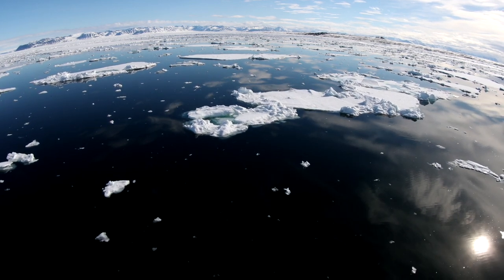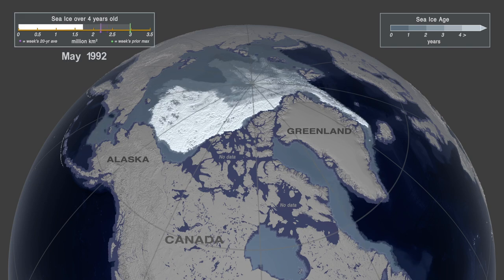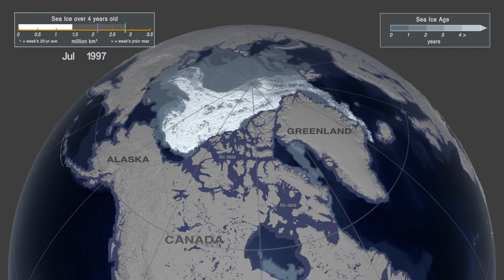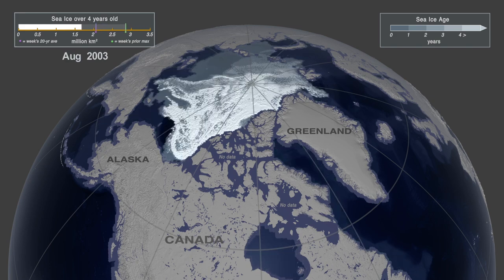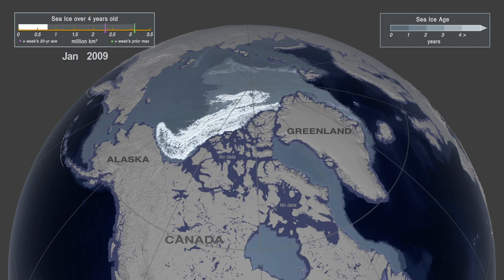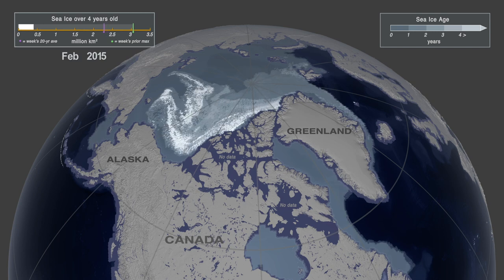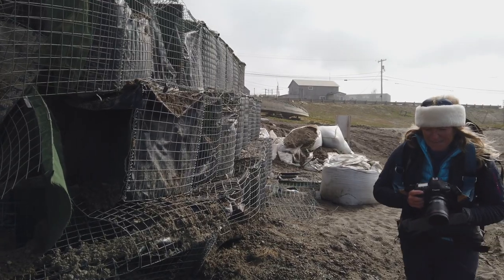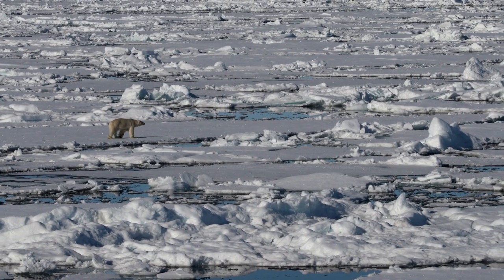Rapidly Melting Ice in the Arctic NOAA Visualization narrated by Annie Crawley Planet Ocean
Join our ocean team and speak up for the melting ice in the Arctic. We narrated the video so you can understand the visualization created by NOAA about the melting ice in the Arctic. We must work together to help reverse the flow of all pollution into our environment including carbon, noise, plastic and the run off of chemical pollutants. Now is the time we speak up for our environment.

More about PLANET OCEAN the book launching in March 2021
A little more than 70 percent of Planet Earth is ocean. So wouldn’t a better name for our global home be Planet Ocean? You may be surprised at just how closely YOU are connected to the ocean. Regardless of where you live, every breath you take and every drop of water you drink links you to the ocean. And because of this connection, the ocean’s health affects all of us.
Dive in with author Patricia Newman and photographer Annie Crawley—visit the Coral Triangle near Indonesia, the Salish Sea in the Pacific Northwest, and the Arctic Ocean at the top of the world. Find out about problems including climate change, ocean acidification, and plastic pollution, and meet inspiring local people who are leading the way to reverse the ways in which humans have harmed the ocean.

Planet Ocean shows us how to stop thinking of ourselves as existing separate from the ocean and how to start taking better care of this precious resource.

Craig’s work was quickly in demand on television and he has created music for a variety of different genres. From the PBS popular kids show, “Jay Jay the Jet Plane” and Betsy’s Kindergarten Adventures” to the world renowned “Discovery Channel Shark Week” (which Craig has been creating music for since 1991), his music covers a wide range and depth.  His music has also been featured in commercials for such clients as Samsung, Visa, McDonalds, Mobile Strike, Netflix, Marvel, Exxon, State Farm, and many more.  Recently Craig created music for the award winning feature length documentary “Searching for Home” and is now composer for the top rated CBS series “NCIS Los Angeles”.

More about author Patricia Newman
Patricia’s books inspire young readers to seek connections to the real world. Her titles encourage readers to use their imaginations to solve real-world problems and act on behalf of their communities.

Titles include:  Plastic, Ahoy! Investigating the Great Pacific Garbage Patch
Sea Otter Heroes: The Predators That Saved and Ecosystem
Zoo Scientists to the Rescue
Eavesdropping on Elephants
Neema’s Reason to Smile